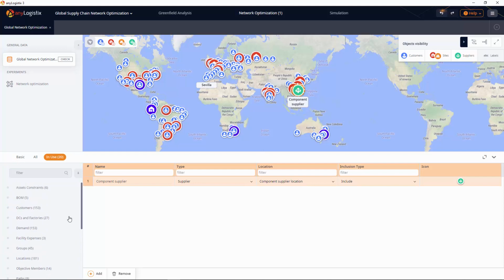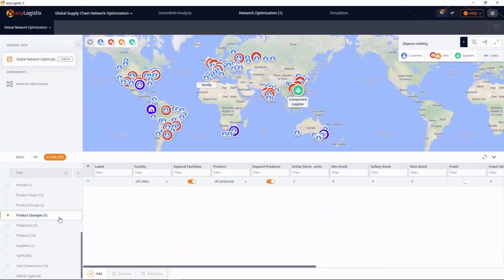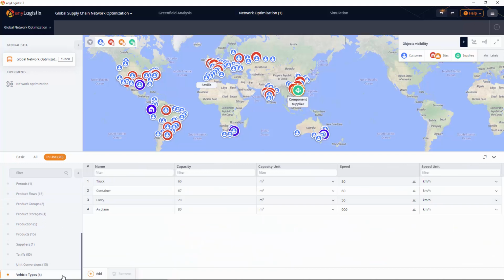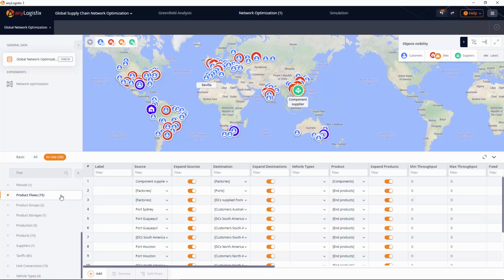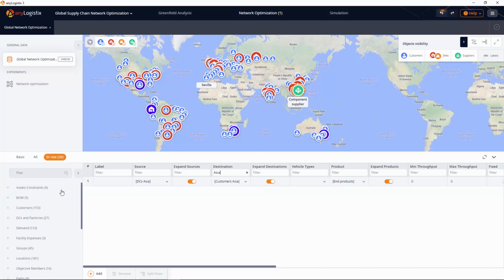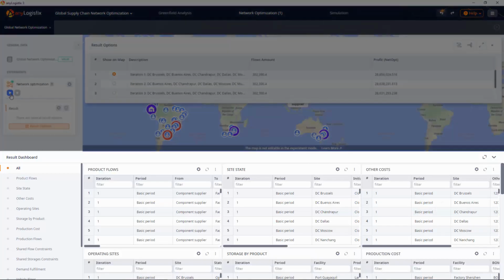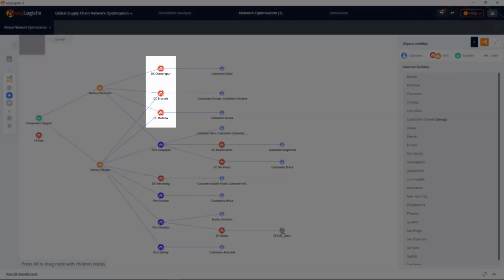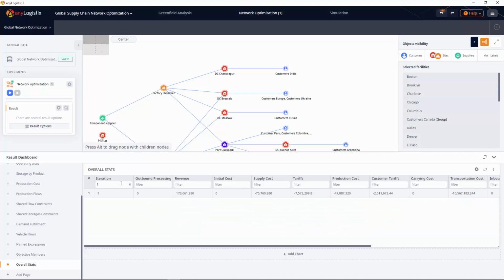How to run global supply chain network optimization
How do you find the best setup for a multi-tier supply chain network in anyLogistix? This how-to video shows how to perform global network optimization in anyLogistix. Using a supply chain for home and garden products, the tutorial demonstrates how to configure suppliers, factories, ports, distribution centers, customers, product flows, transportation paths, and facility constraints.

You will learn how to:
- Prepare data for a multi-tier supply chain
- Define production, sourcing, transportation, and facility constraints
- Configure customer service rules
- Run a Network Optimization experiment
- Analyze costs, flows, and recommended facility locations

Timestamps
00:00 Introduction and supply chain scenario
00:36 Reviewing scenario data
02:07 Defining network constraints
03:07 Running the optimization experiment
03:13 Analyzing the results
04:32 Exporting results and conclusion